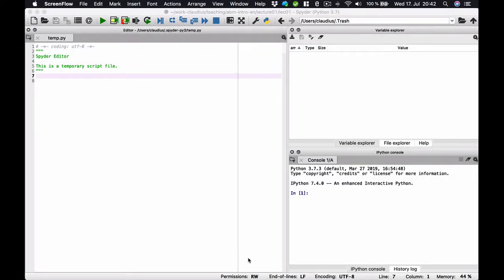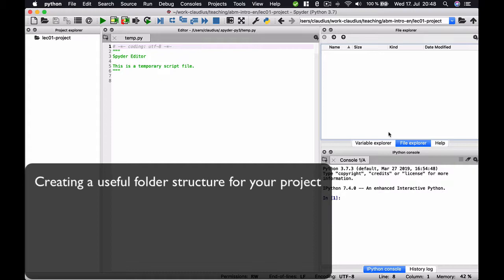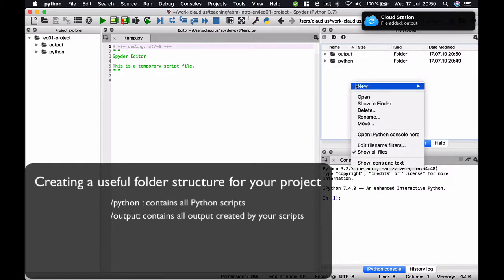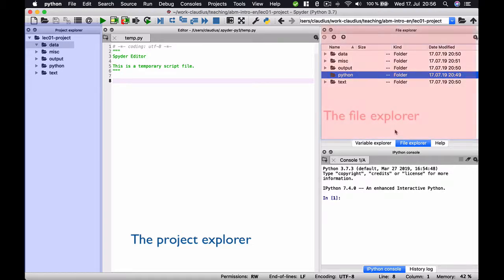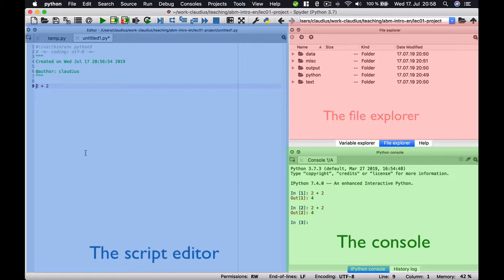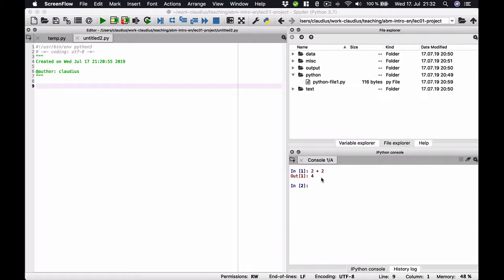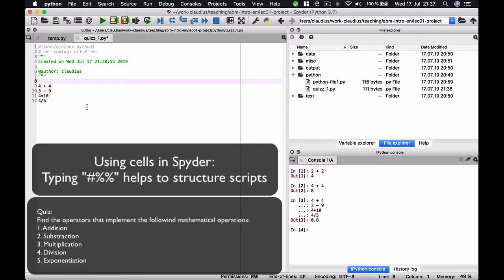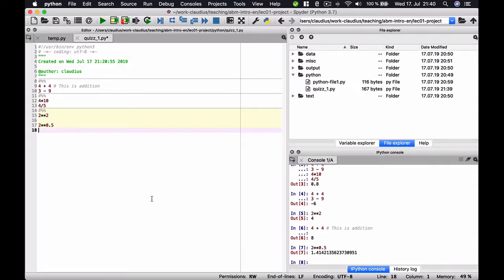2. Operators: Python Preparatory Lectures ComplexEcons@EE Summer Academy 2019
This is the second of the preparatory lectures in Python for the course "Complexity Economics: Theory and Computational Methods".

We learn about the essential elements of the Spyder IDE, how to setup a new coding project, and basic operators in Python.